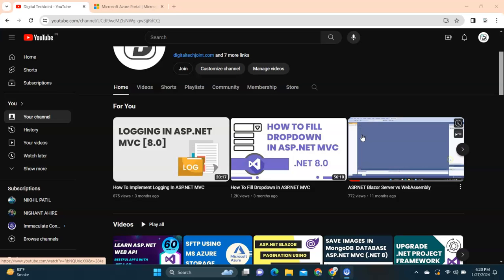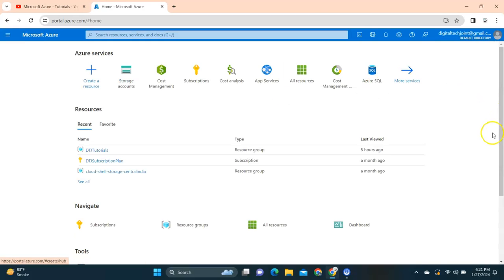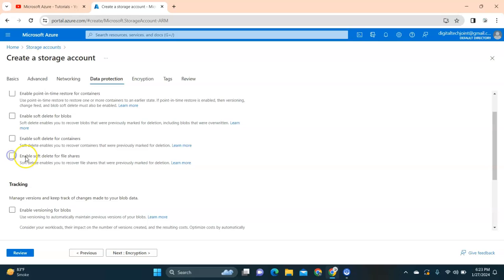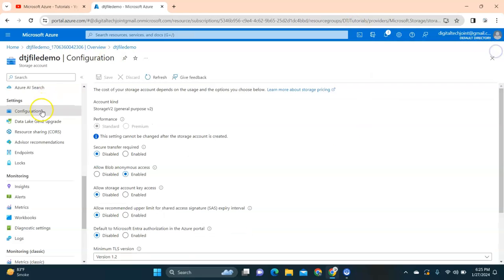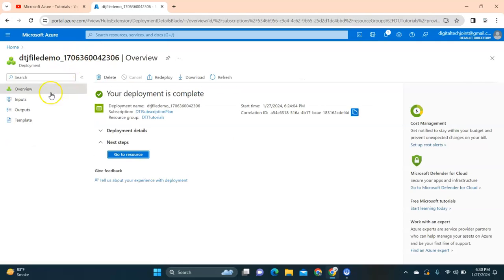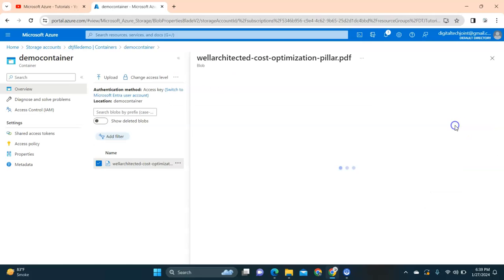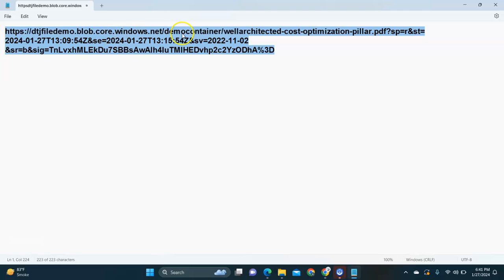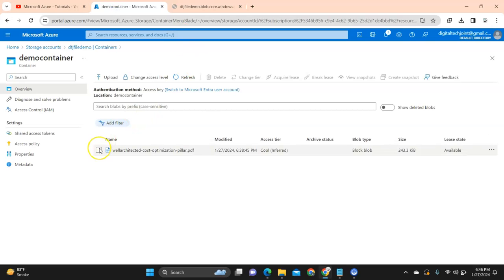How To Securely Share files in MS Azure using SAS URL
Welcome to Digital TechJoint 🚀 In this tutorial, we'll guide you through the process of securely sharing files using Azure Storage. Learn how to generate a Shared Access Signature (SAS) URL, granting temporary access to your Azure Storage resources.

🔍 What's Covered:
Introduction to Azure Storage: We'll kick things off with a brief overview of Azure Storage and why it's a powerful solution for storing and managing your files in the cloud.

Create a Storage Account: If you don't have one already, we'll walk you through creating an Azure Storage Account, your hub for all things storage-related.

Upload Files to Azure: Once your Storage Account is set up, we'll show you how to upload your files to Azure Storage using containers.

Generate SAS URL: The heart of this tutorial! Discover how to create a Shared Access Signature (SAS) URL, a secure token that controls access to your files with specific permissions and an expiration time.

Sharing Files Securely: Learn how to use the generated SAS URL to share your files securely. Whether you're collaborating on a project or distributing content, this method ensures controlled and temporary access.

⚡ Why SAS URLs?
Shared Access Signatures provide a flexible and secure way to grant temporary access to your Azure Storage resources. Whether you're sharing data with colleagues, clients, or customers, SAS URLs give you fine-grained control over access permissions.